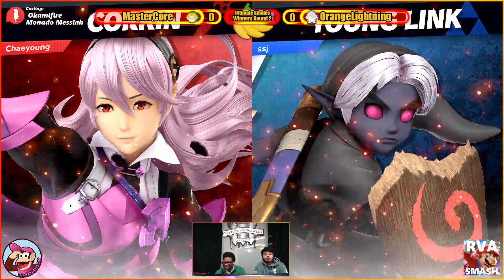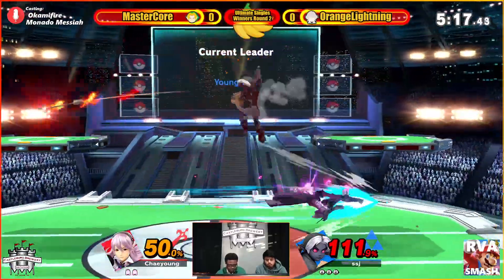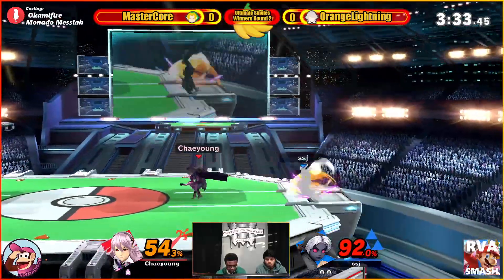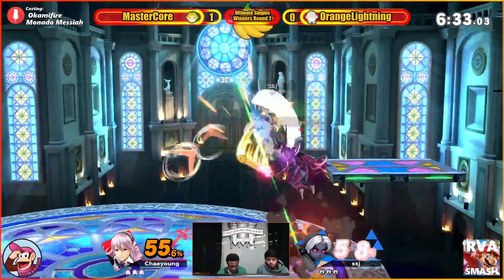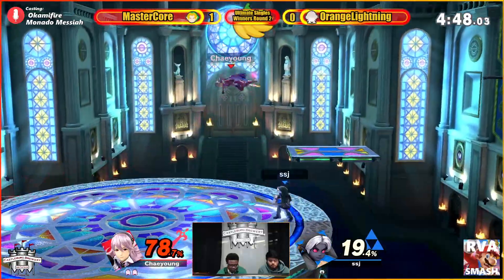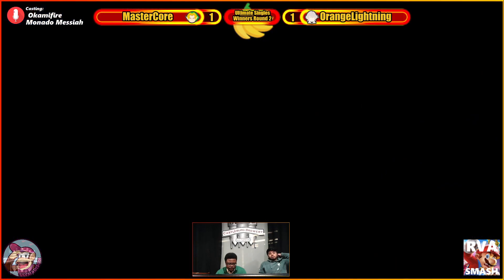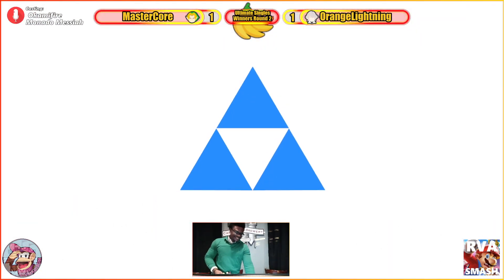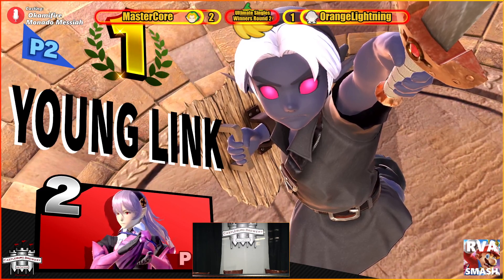RVA Smash #65: MasterCore (Young Link) vs OrangeLightning (Corrin) - Winners R2 - Ultimate SSBU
RVA Smash takes place every Sunday in Richmond, VA and is streamed live